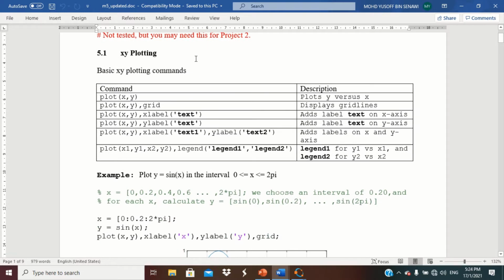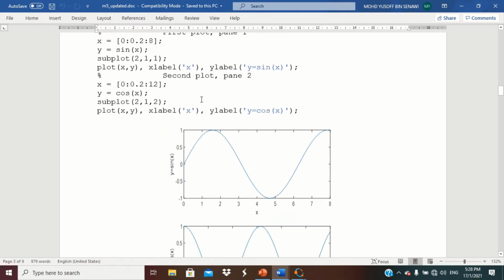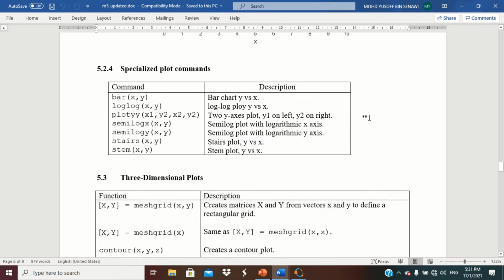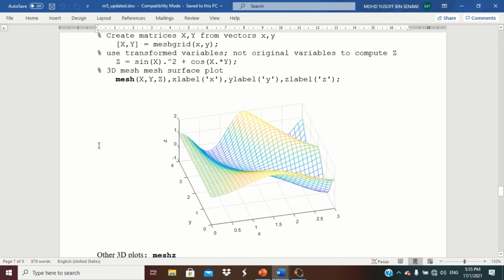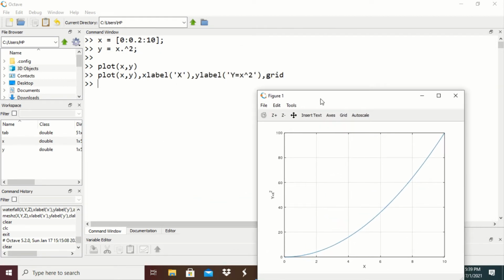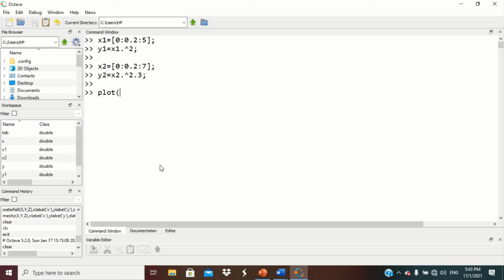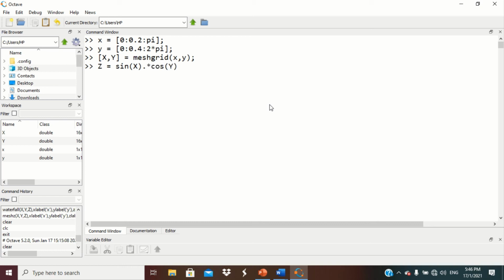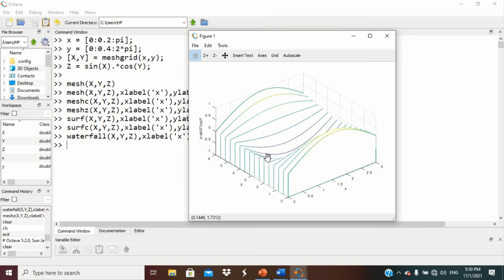Chapter 5 Matlab (Plotting)